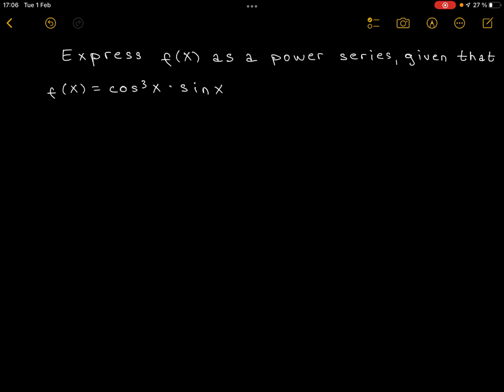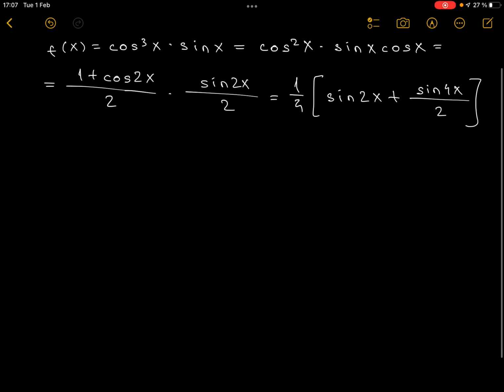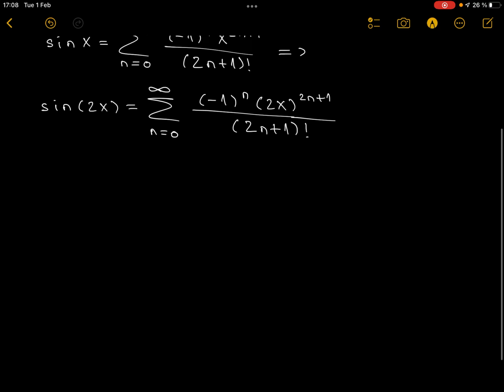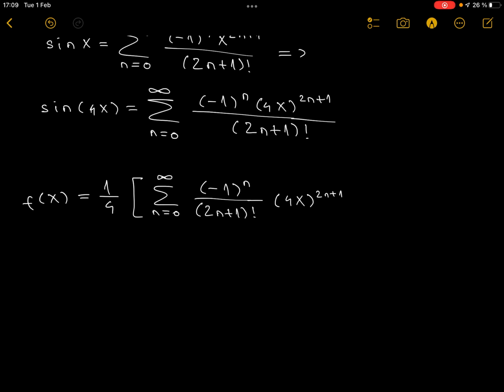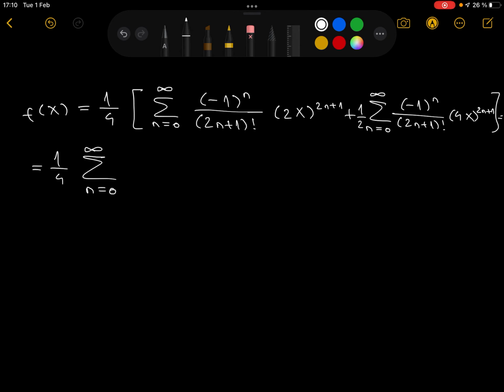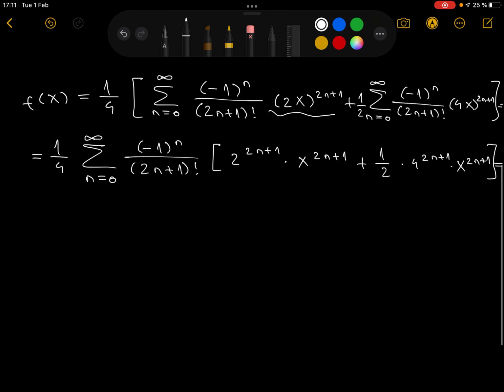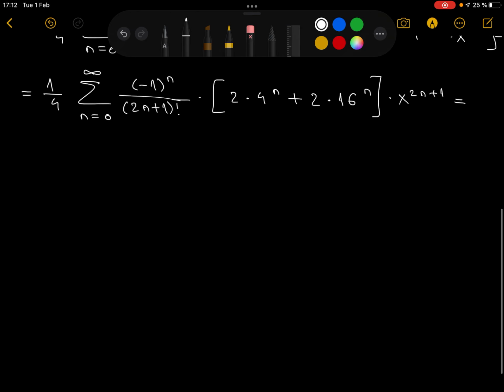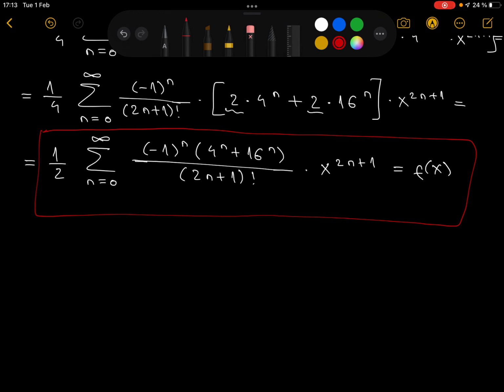Expressing a function as a power series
This is a nice perk of power series that is often used in engineering… Go ahead and try the problem yourself first!